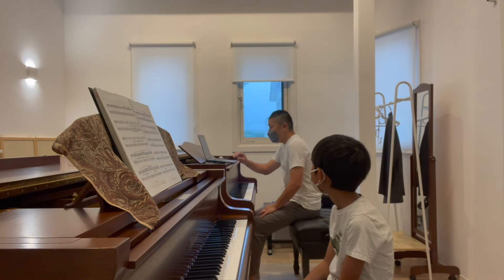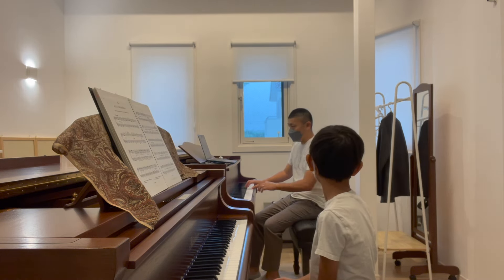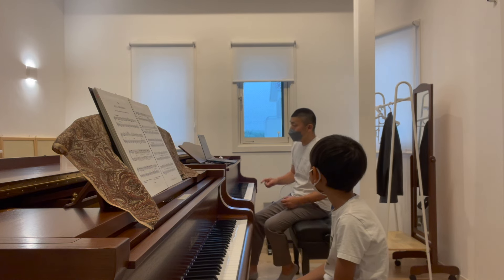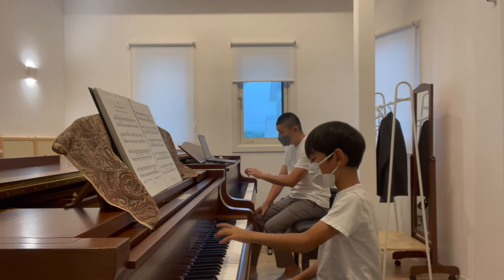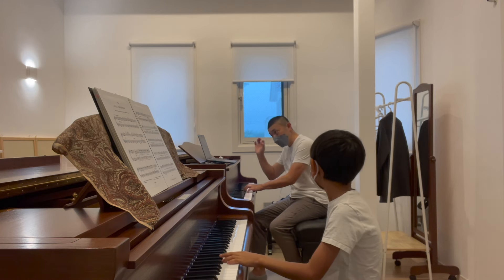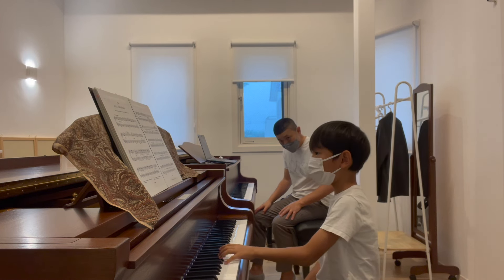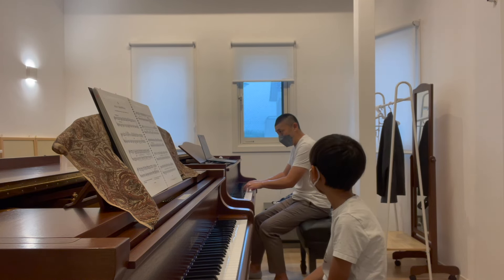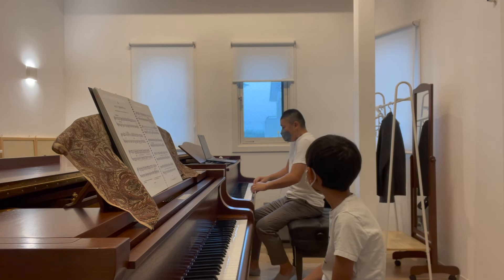【レッスン大公開】マクダウェル：練習曲「タランテラ」第一弾 上半身をリラックスする大切さ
小学３年生にするマクダウェル：練習曲「タランテラ」のレッスンです。第一弾は、Aセクションの左手の練習と上半身をリラックスする大切さについてのレッスンです。

ーーーーーーーーーーーーーーーーーーーーーーーーーーーーーーーーーーーーーーーーーーーーー

【長島達也 略歴】
欧米を拠点に活躍するピアニスト・指揮者。ピアニストとしてカーネギーホール、リンカーン・センター、ケネディー・センターなどのアメリカ主要ホールをはじめ、ロンドンのロイヤル･アルバートホール、ウィーン楽友協会大ホール 、ベルリンのシャウスピールハウス、アムステルダム・コンセルトヘボウ、モスクワ音楽院大ホールを始めとする世界各国の超一流ホールで演奏を重ねる。協奏曲のソリストとしても、ロイヤル･フィルハーモニー管弦楽団、ベルリン･ドイツ交響楽団、ベルリン放送交響楽団、ロシア国立交響楽団、キエフ交響楽団、インディアナポリス交響楽団、アメリカ交響楽団、チェコ国立交響楽団を初めとする数々の名門オーケストラとの共演、指揮者では、V. ゲルギエフ、D. ガッティ、V. ジョルダニア、I. ホブソン、P. ニューマン、ジャージャリン、現田茂夫などの名指揮者とも共演し、世界各国で精力的な活動を行っており、その演奏は世界中のテレビやラジオで放送されている。

これまでに、アメリカのノースカロライナ芸術大学、イリノイ大学アーバナ・シャンペーン校等で教鞭をとり、数々の国際コンクール入賞者を輩出した。ニューヨークAmerican Protege Societyより教鞭功労賞授与 (米国)。イリノイ大学にて教鞭優秀賞(Excellence in Teaching Award)受賞(米国)。2019年２月に日本に移住、リシュモア音楽院の音楽監督に就任した。2022年3月、日本クラシック音楽協会優秀指導者賞受賞。

セミナー、レクチャーリサイタル、公開レッスンのゲストとしても、アメリカのイエール、テンプル、 南カリフォルニア、メリーランド、シカゴ諸大学や、カーティス、マンハッタン、オボーリン、クリーブランド、シ ンシナティ等の名門音楽院を始め、ミラノ・ヴェルディ音楽院(イタリア)、ロンドン大学、リーズ大 学(以上イギリス)、ソフィア王妃高等音楽院(スペイン)、マギル大学(カナダ)、ソウル大学(韓国)、中山国立大学(台湾)の他にも数々の学校機関に招待されている。

欧米の数々の国際コンクールで審査員も務めており、日本では日本クラシック音楽コンクール全国大会、日本ピアノコンクール、東京芸術センター記念ピアノコンクール、神戸芸術センター記念ピアノコンクールなどの審査員も勤めている。